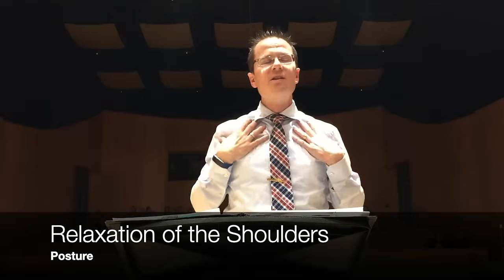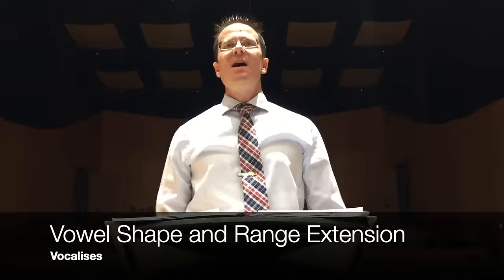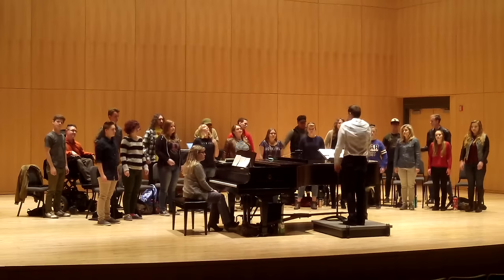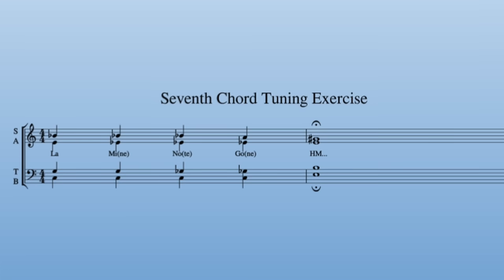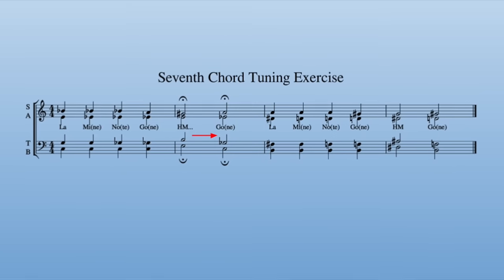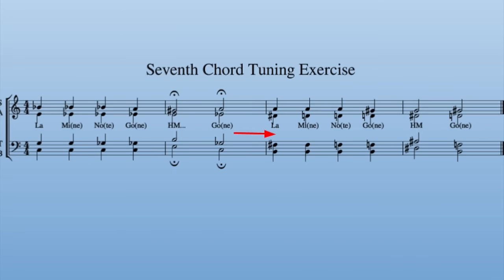Choral Warm Up #2: Full Vocal Warm up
This choral and vocal singing warm up video demonstration features Dr. Roger Hale and the Dixie State Chamber Singers.

1. Physical Warm Up 01:00
2. Align Your Head (Posture) 01:25
3. Relaxation of the Shoulders (Posture) 01:37
4. Vocalises: Vowel Shape and Range Extension 02:21
5. Range Extension Using Kinesthetic movement 04:27
6. Descending Range (Basses and Altos) 05:35
7. Tuning, Balance, and Blend 06:24